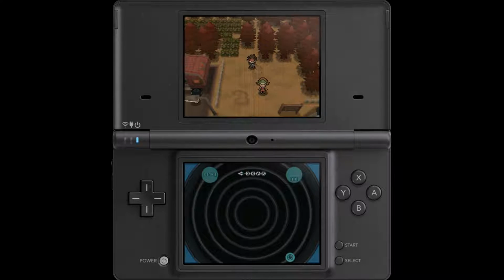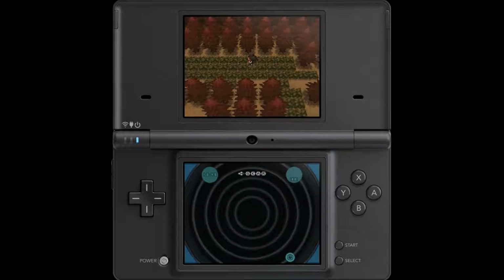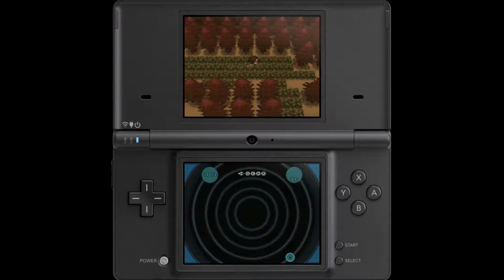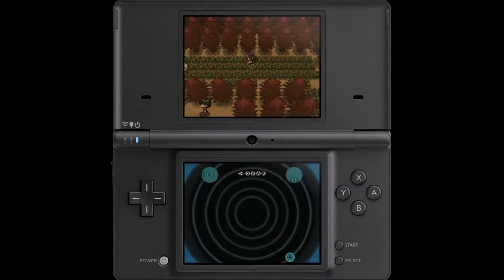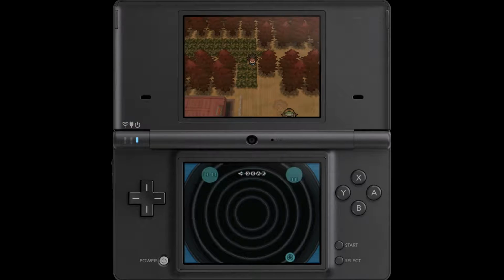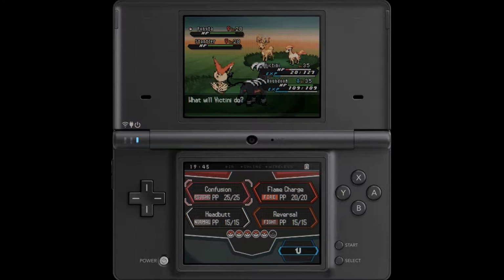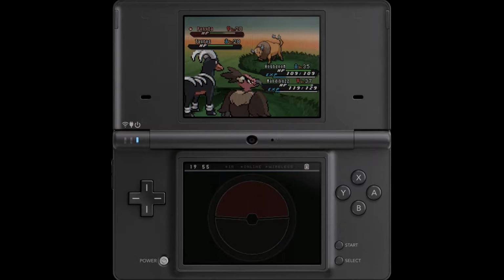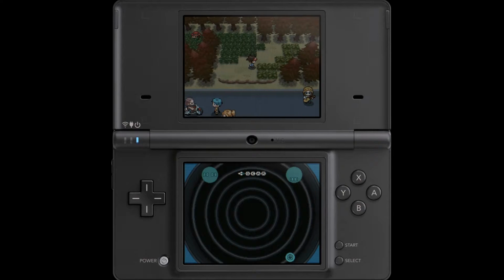Pokémon Blaze Black 2 - Episode 45: Mass Catching Session #06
Today is Mass Catching Session #06, where we go back to previous areas and catch a bunch of Pokémon that we did not get on our first visit AND CRAZY STUFF HAPPENS OMG.